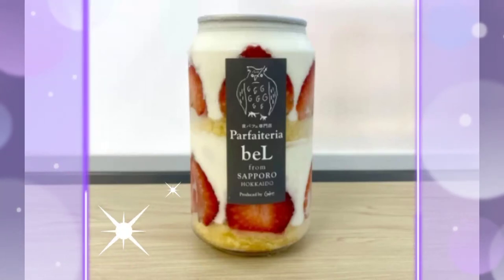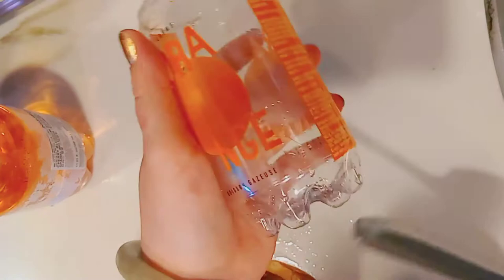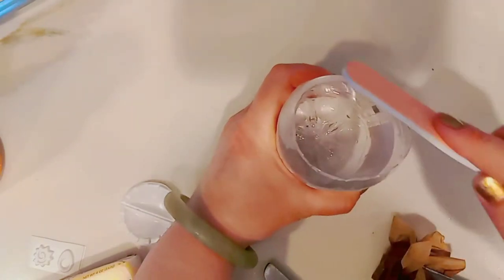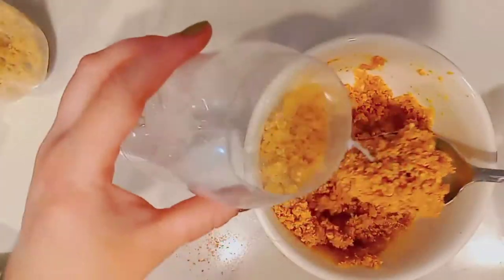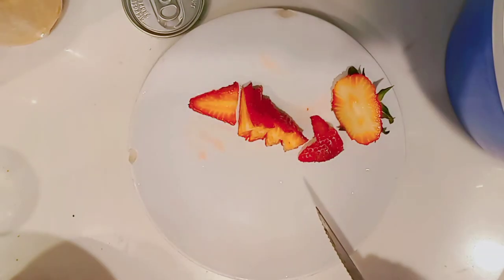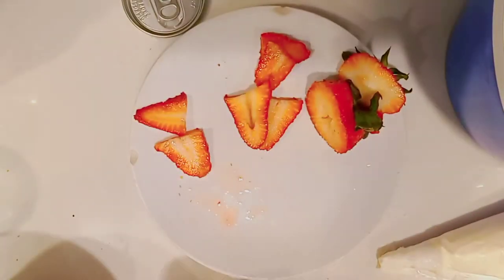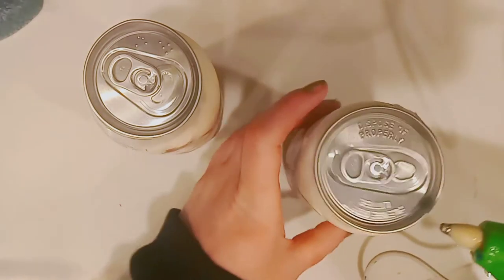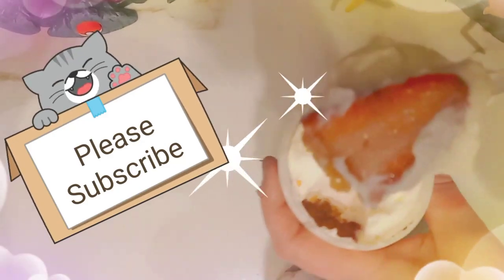How To Make Cake In A Can Like the ones in Japan Vending Machines / DIY Canned Strawberry Parfait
We saw some beautiful canned cake pictures of vending machines that offer them in Tokyo Japan. It would be so fun to try the authentic version and visit Japan one day. They look very pretty, especially because they have lot of whipped cream. I happened to find some clear soda cans at the market to try and make a similar version. The cherry blossom and orange soda tasted very good.  I carefully removed the metal cap and used the container and layerd the ingredients.  It was fun and these could  make cute diy gifts. It might be hard to find similar clear soda cans, but a water bottle or jar would look lovely to.. Thanks for watching and big shout out to all the amazing subscribers.